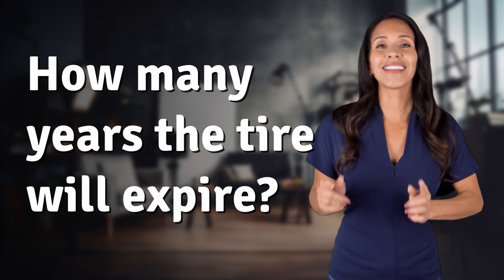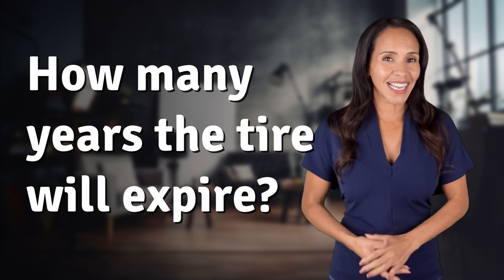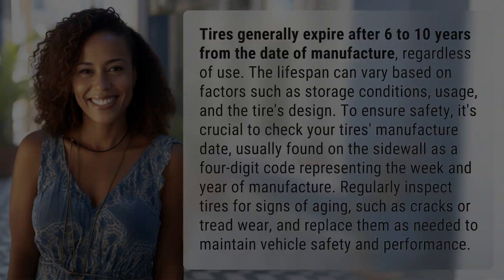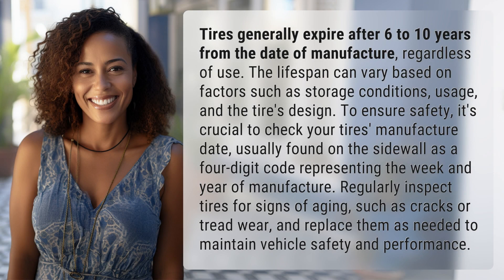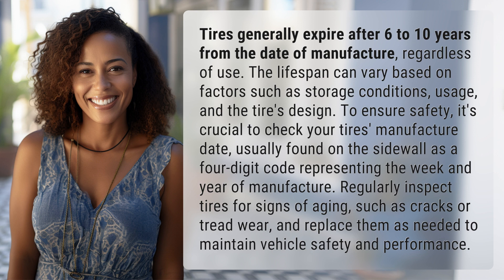How many years the tire will expire?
Tire Expiration: How Long Do Tires Last? 👉 Tire Expiration 👉 Discover how long tires last and when they expire. Learn how to check the manufacture date and signs of aging to ensure vehicle safety and performance.

Laura S. Harris (2024, March 2.) How many years the tire will expire?
    🌐 AskAbout.video